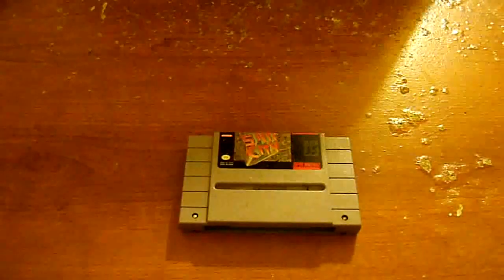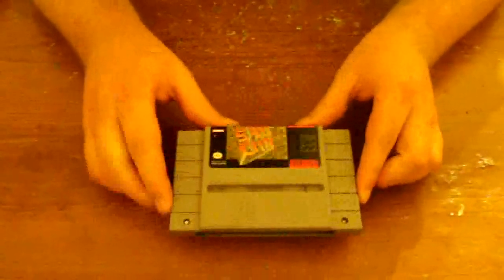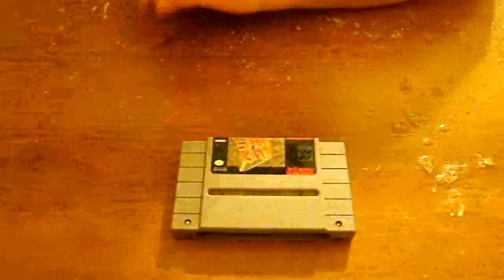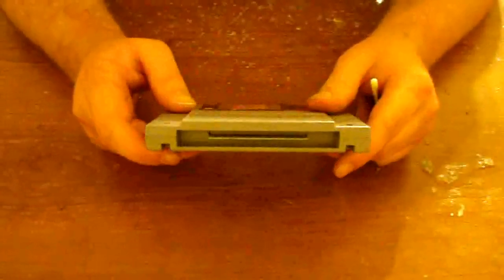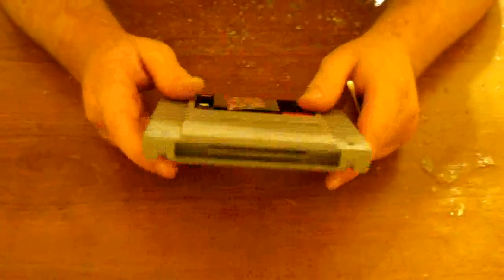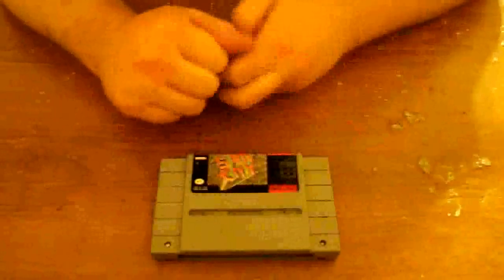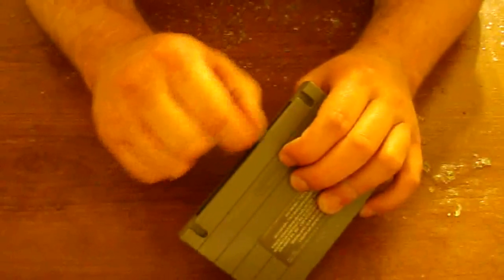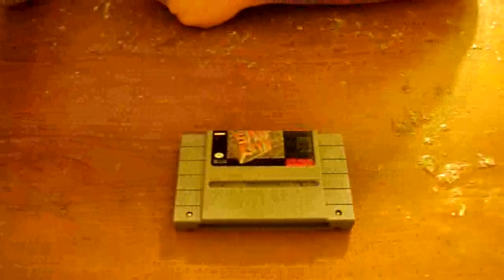How to Clean my SNES cartridge game. Learn to fix your Super Nintendo games!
This video will show you the proper ways to clean your SNES cartridge games. This will help fix your Super Nintendo games!